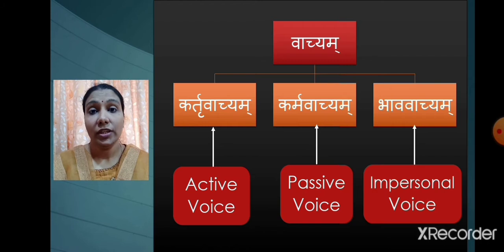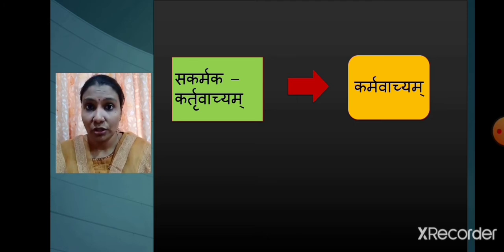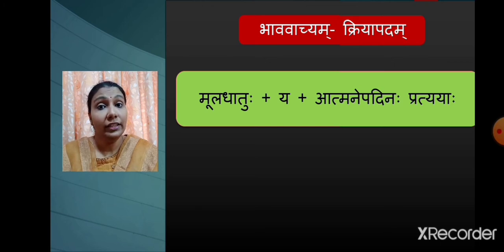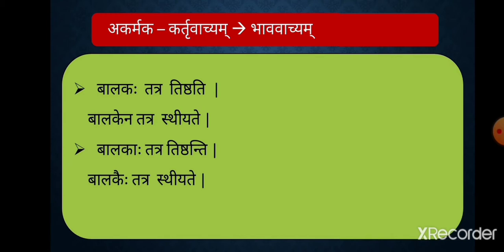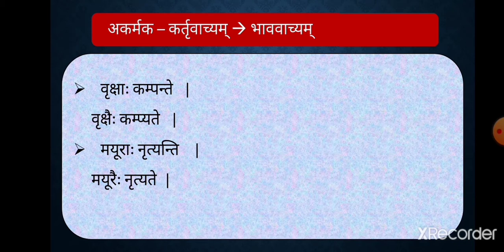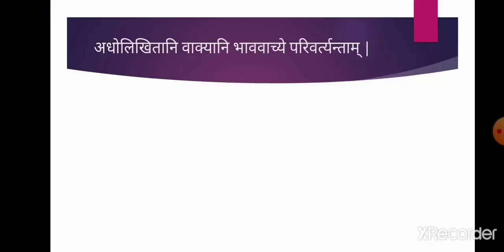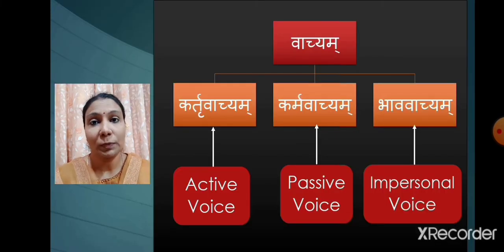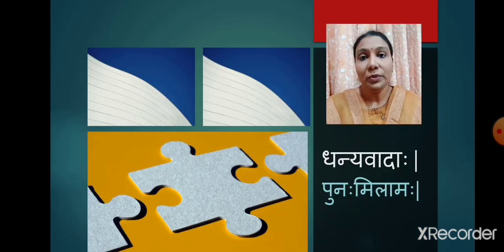Class_10_Grammar_Vachyam_Part_2_9_December_2020